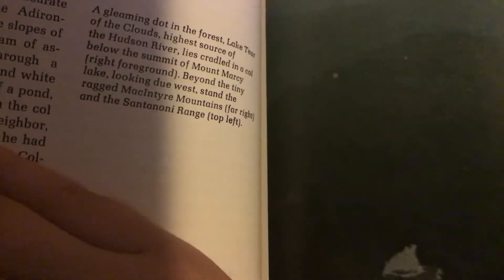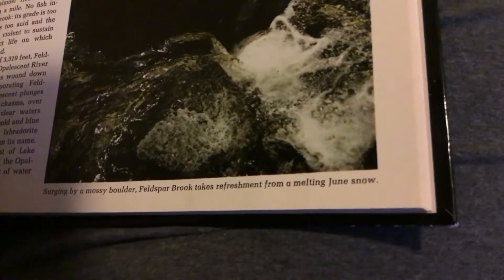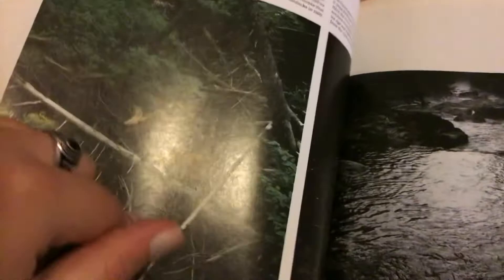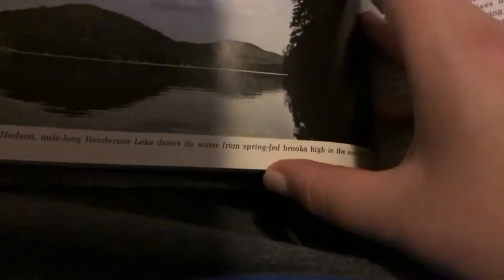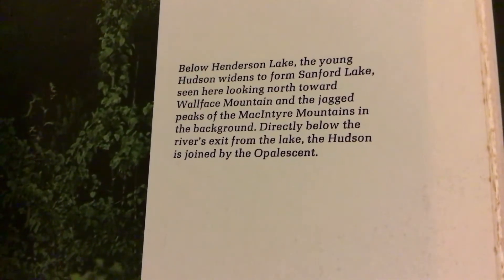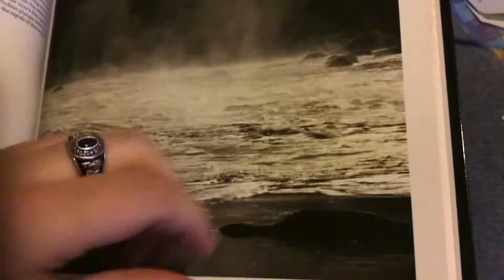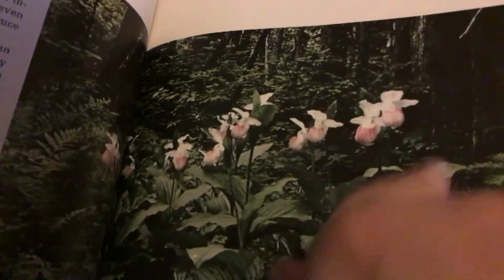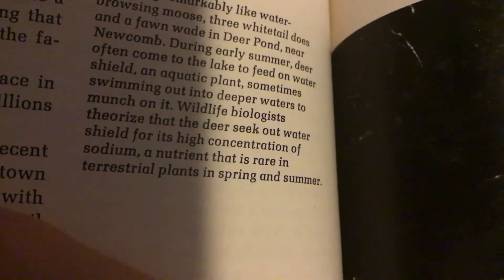The Ancient Adirondacks with Brianna part 3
This is part 3 of exploring The Ancient Adirondacks with me enjoy!